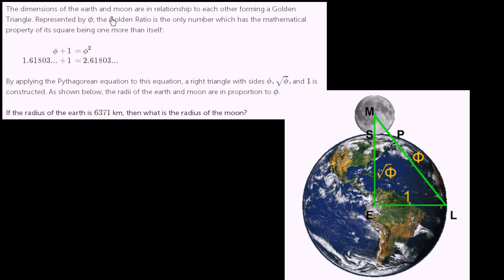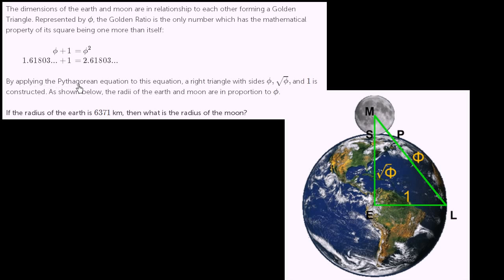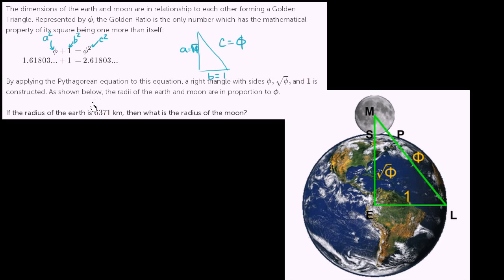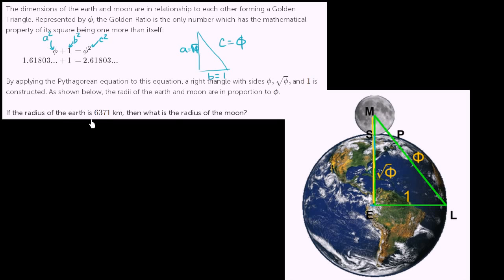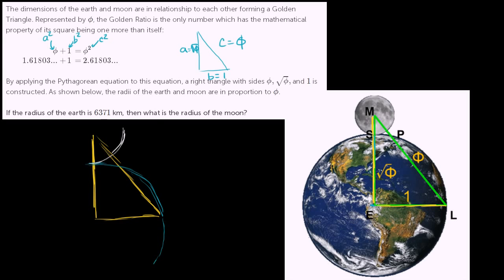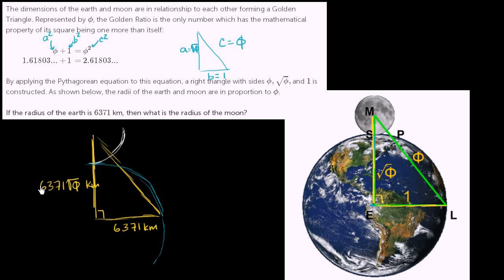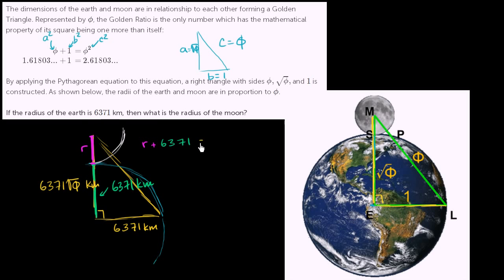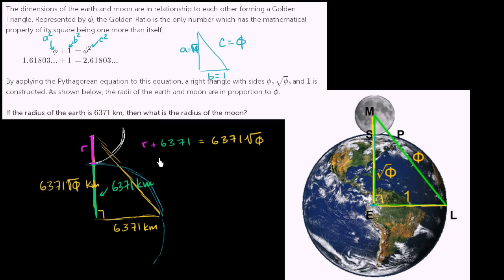Golden ratio to find radius of moon | Similarity | Geometry | Khan Academy